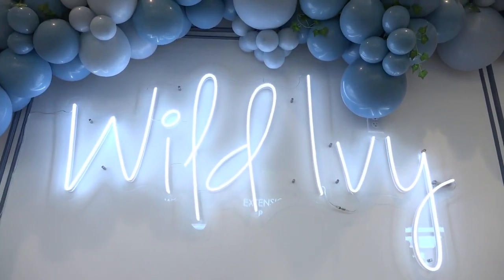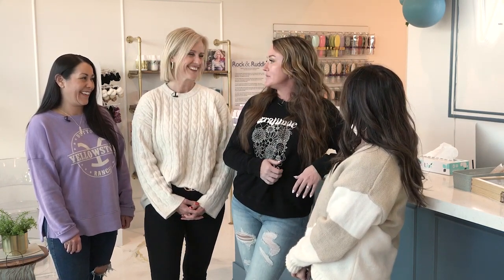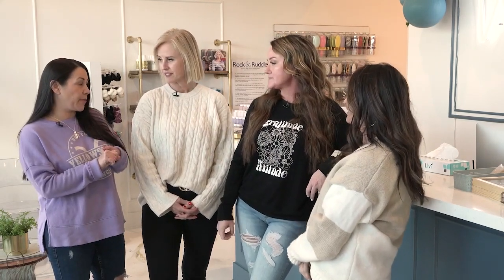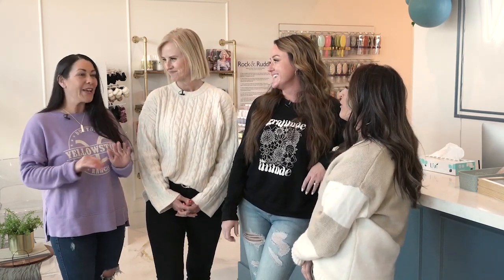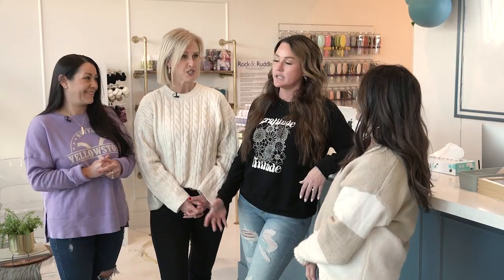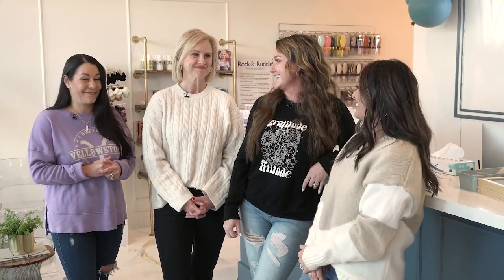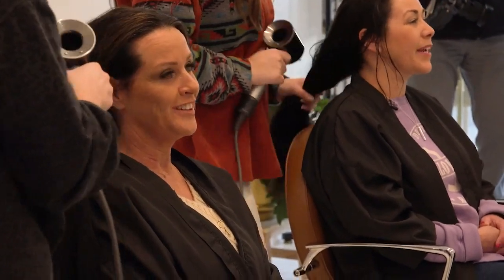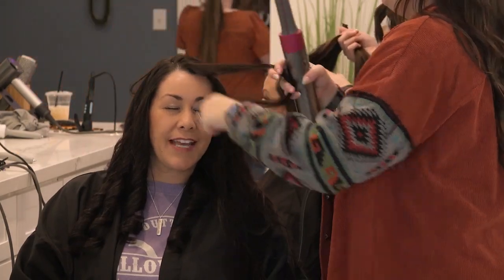Studio Chatter - Episode 146, Seg 3 | 12/26/22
A visit to the Wild Ivy